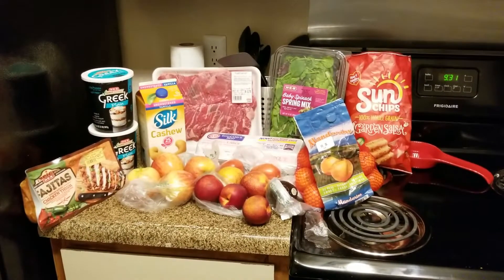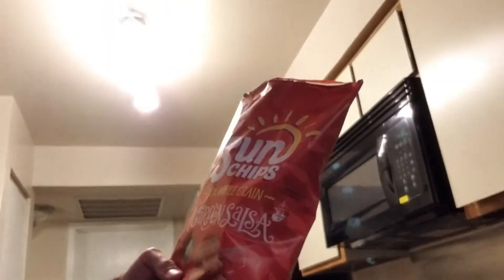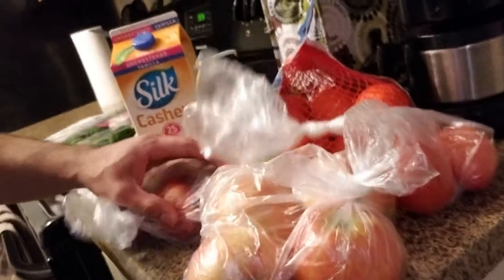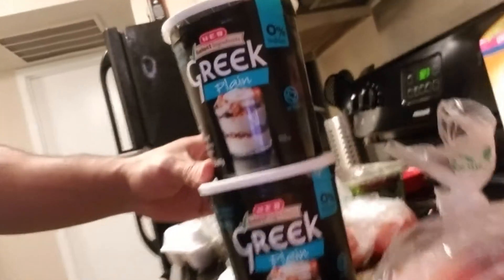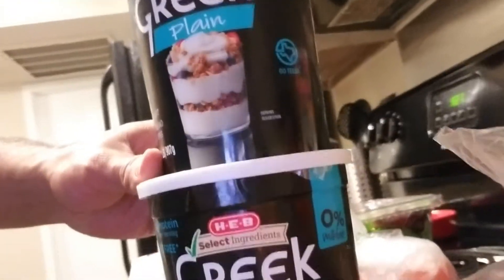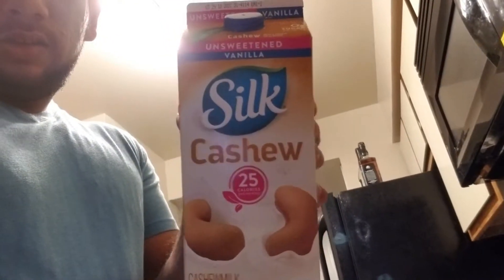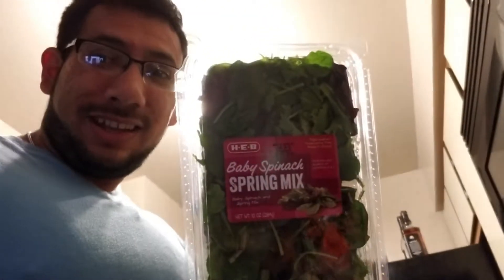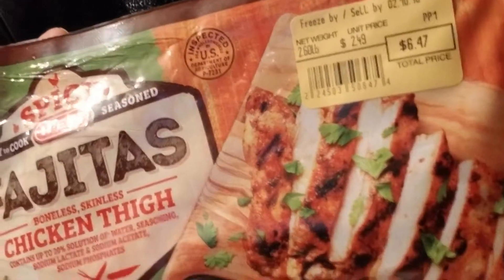Juanito: weekly food shopping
An example of food for my meal prep!